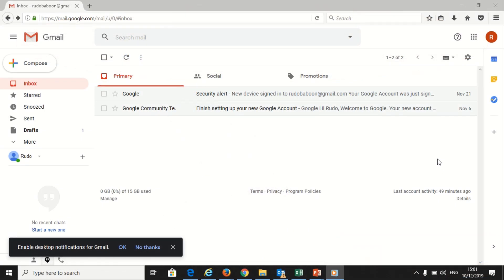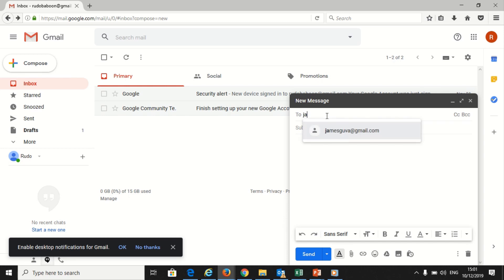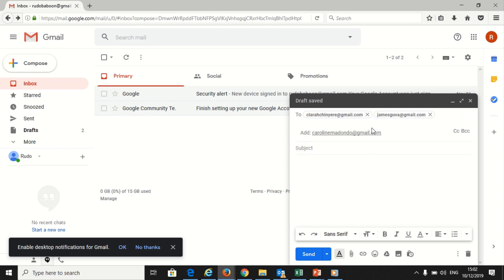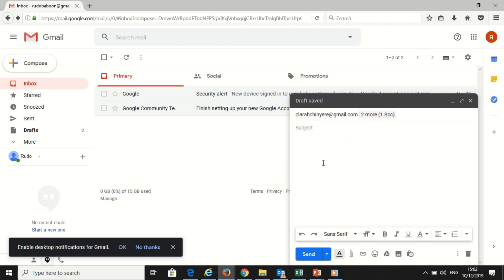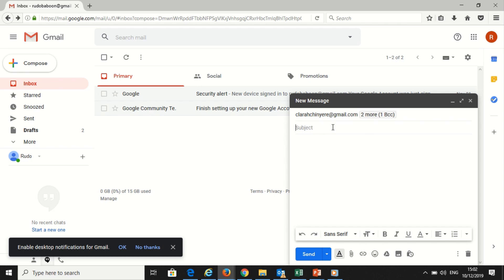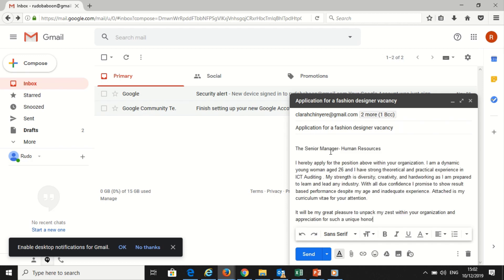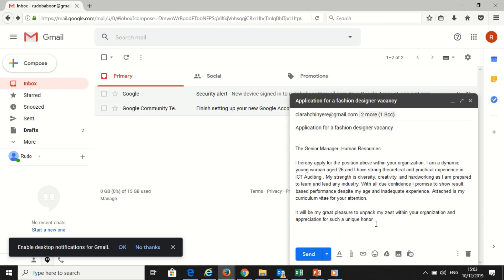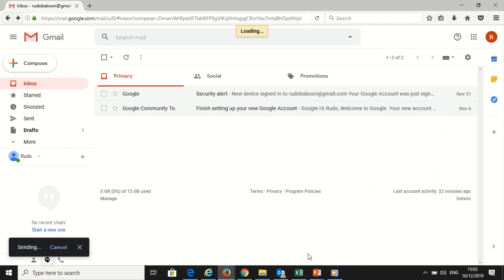Send Emails Using Gmail | When to use Cc and Bcc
You can send your emails using gmail

Watch when to use cc and bcc

Background music from Youtube Music library